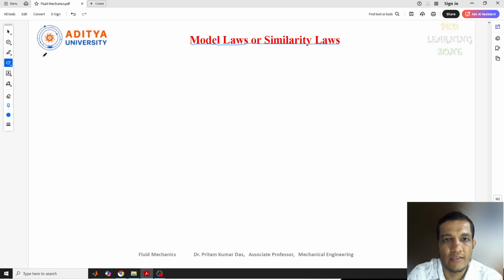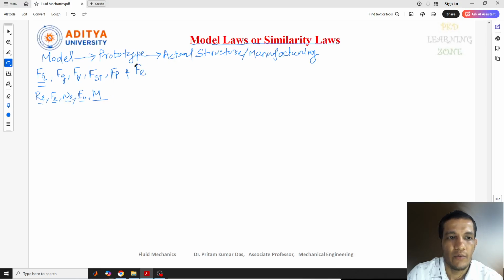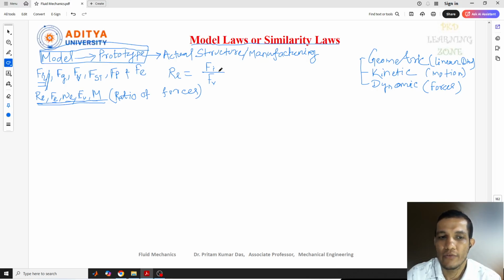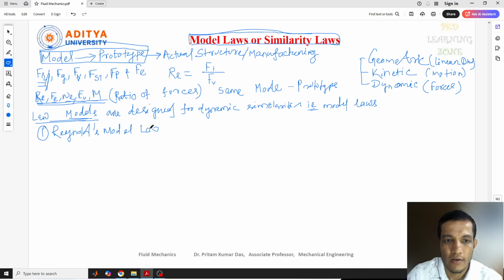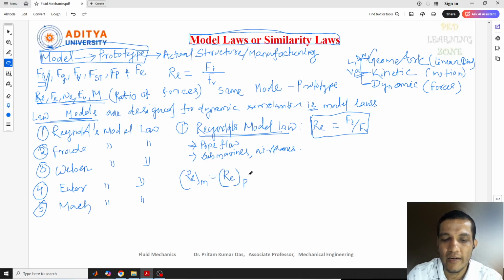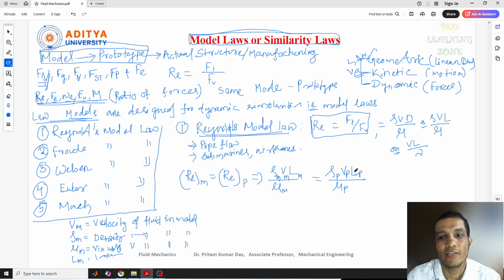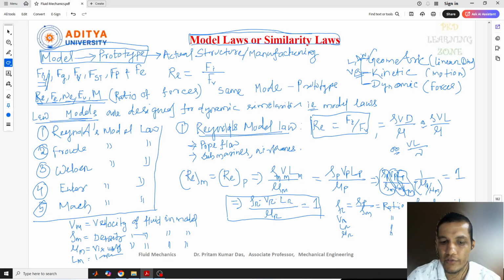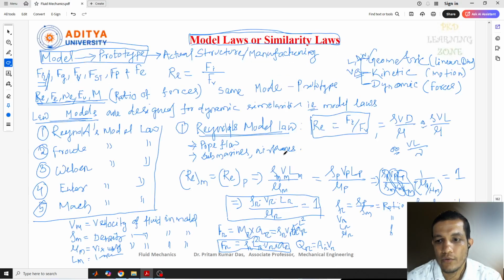Lecture 154 Model Laws or Similarity of laws, Reynolds Model Laws in Fluid